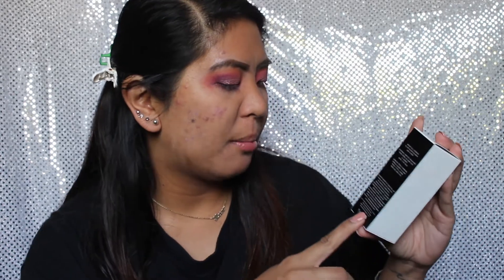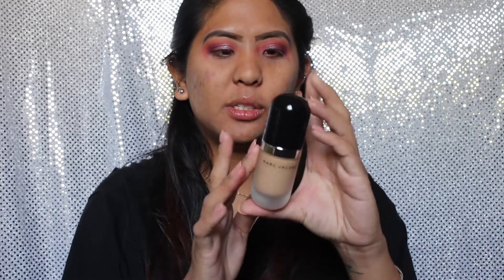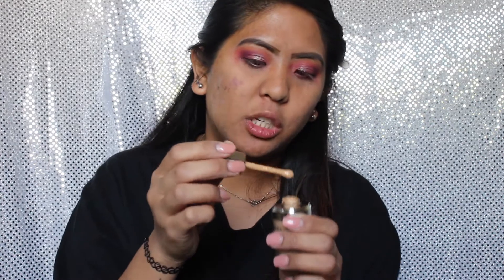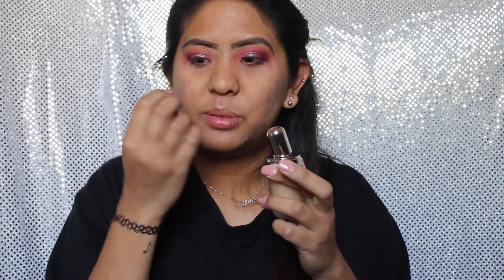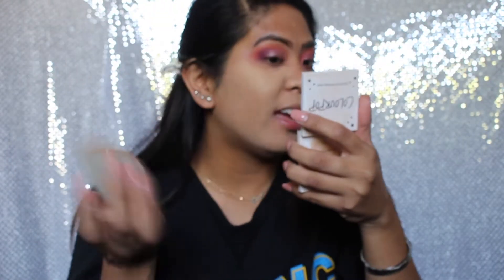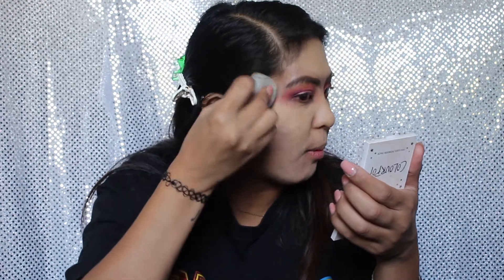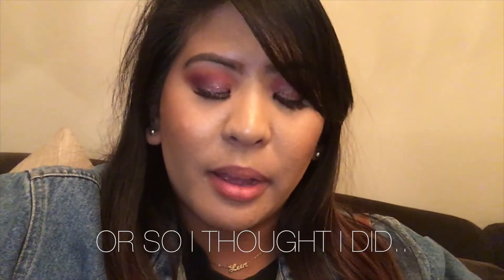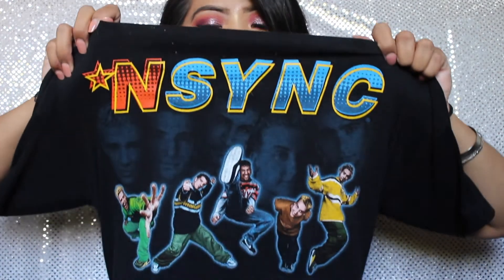First Foundation Thoughts: Marc Jacobs Re(Marc)able Full Cover in Golden Deep 46 | Allyn Bernardo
Ballin On A Budget?!

Glossier BFF Link
Save $10 on your first purchase!